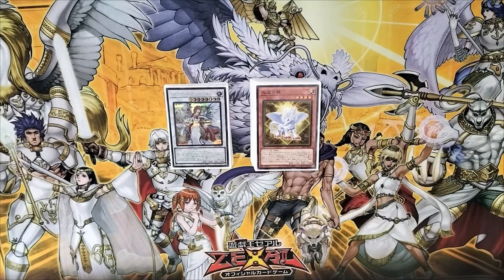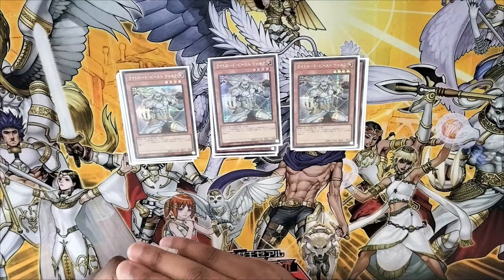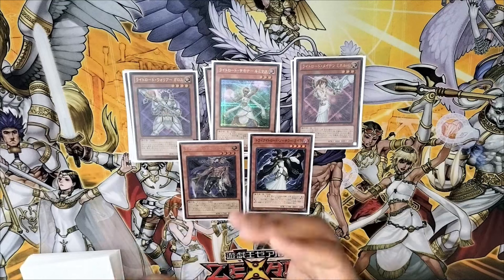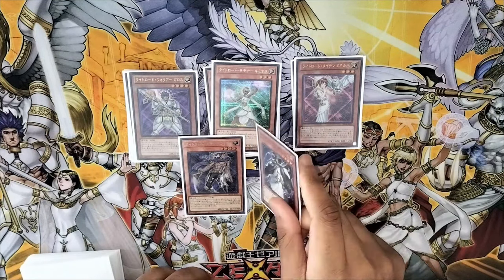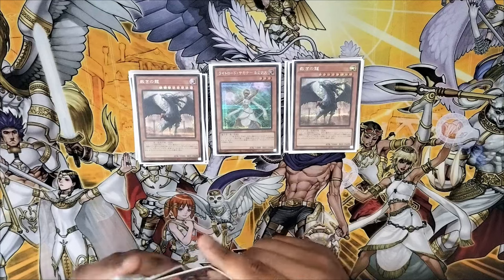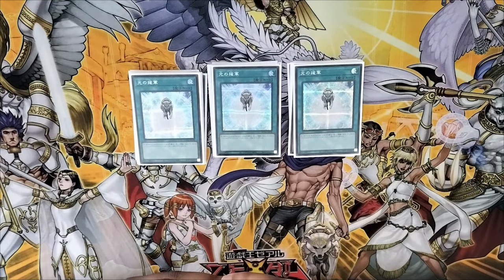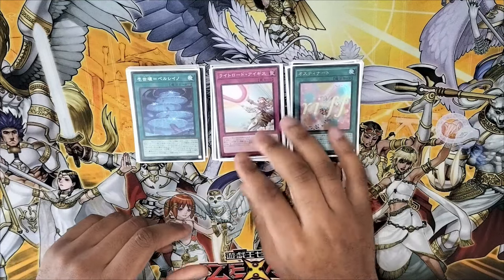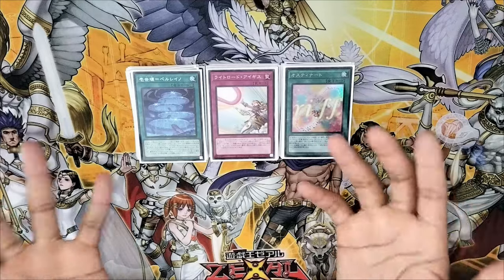How to play POST Legacy of Destruction LIGHTSWORN (Combos+Deck Profile) TCG Banlist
Main Deck:
Judgment Dragon x2
Couplet the Melodious Songstress x3
Wulf, Lightsworn Beast x3
Garoth, Lightsworn Warrior x1
Tearlaments Scheiren x1
Raiden, Hand of the Lightsworn x1
Lyla, Twilightsworn Enchantress x1
Refrain the Melodious Songstress x3
Mudora the Sword Oracle x1
Dragon of Lightsworn x3
Felis, Lightsworn Archer x3
Weiss, Lightsworn Archfiend x3
Lumina, Lightsworn Summoner x1
Minerva, Lightsworn Maiden x1
Solar Recharge x3
Ostinato x3
Melodious Concerto x1
Foolish Burial x1
Charge of the Light Brigade x3
Primeval Planet Perlereino x1
Lightsworn Aegis x1

Extra Deck:
Flowering Etoile the Melodious Grand Choir x1
Bacha the Melodious Maestra x1
Mudragon of the Swamp x1
Borreload Savage Dragon x1
Minerva, Lightsworn Athena x1
F.A. Dawn Dragster x1
Number 38: Hope Harbinger Dragon Titanic Galaxy x1
Minerva, the Exalted Lightsworn x1
Abyss Dweller x1
Apollousa, Bow of the Goddess x1
Exceed the Pendulum x1
Selene, Queen of the Master Magicians x1
Lyna the Light Charmer, Lustrous x1
S:P Little Knight x1
I:P Masquerena x1

Chapters

00:00 Deck Profile
16:46 Ostinato combo
25:22 Refrain the Melodious Songstress Combo
28:42 Charge of The Light Brigade/Dragon of Lightsworn Combo